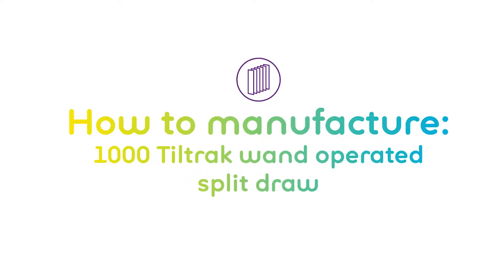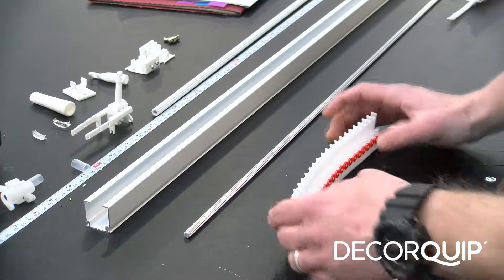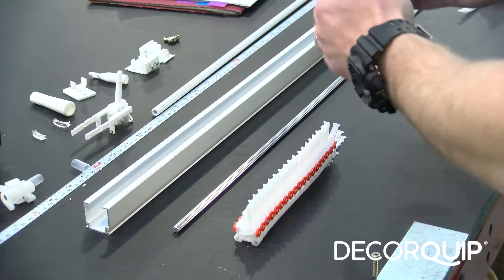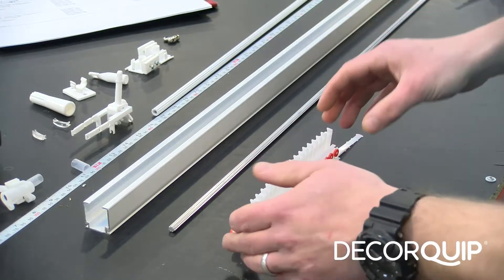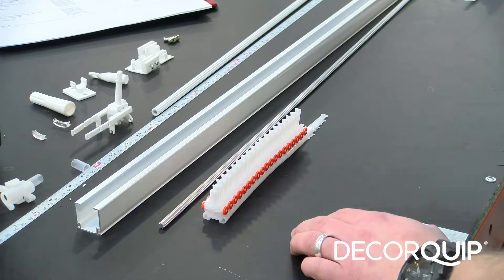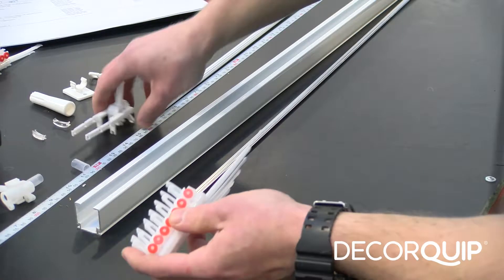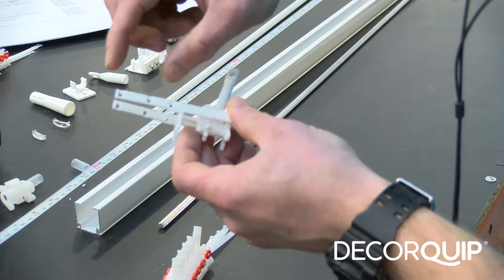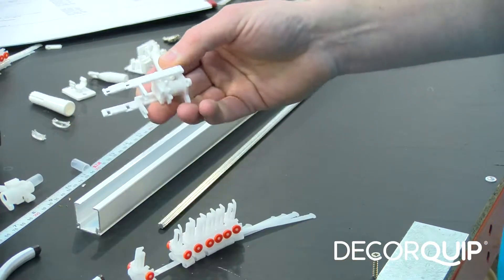How to manufacture a Tiltrak 1000 Wand Operated Split Draw Headrail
Marcin explains step by step how to manufacture a 1000 Tiltrak wand operated split bunch headrail.